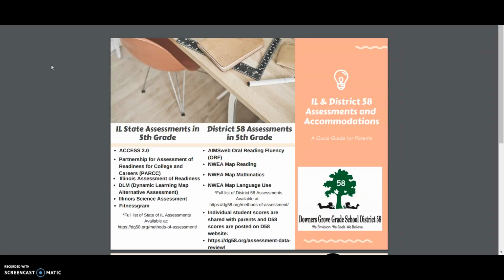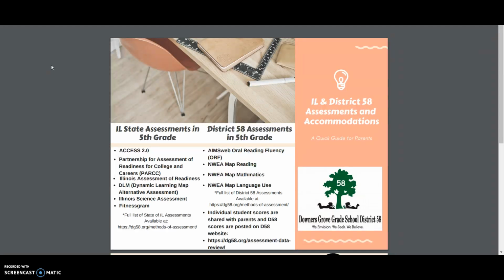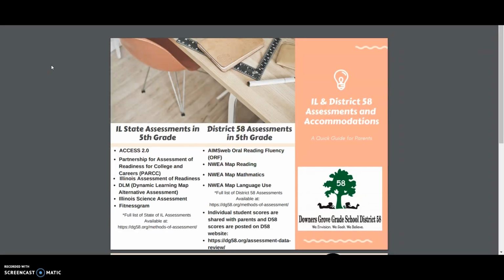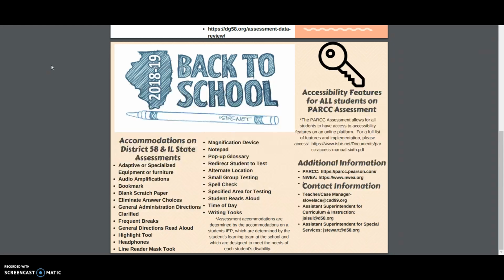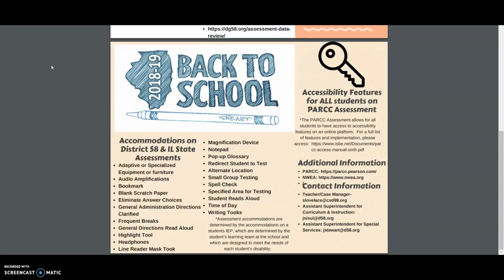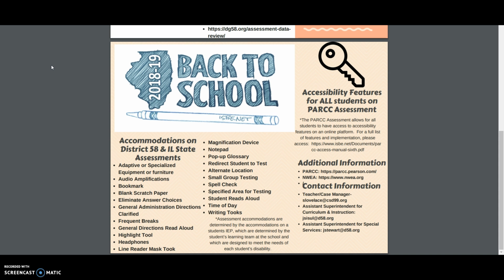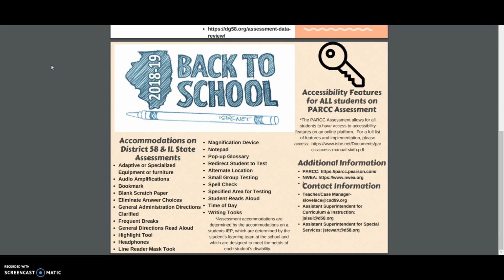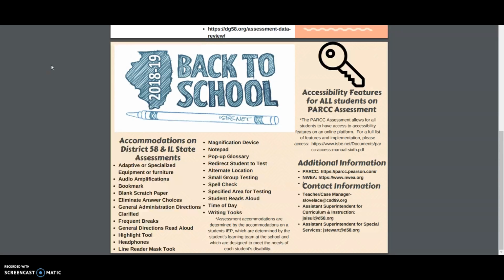IL & District Assessments and Accommodations